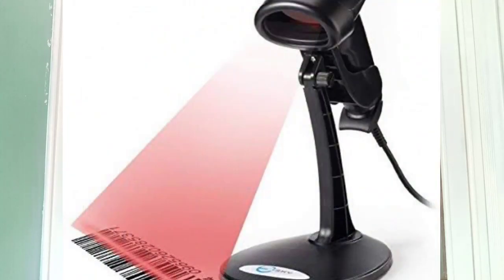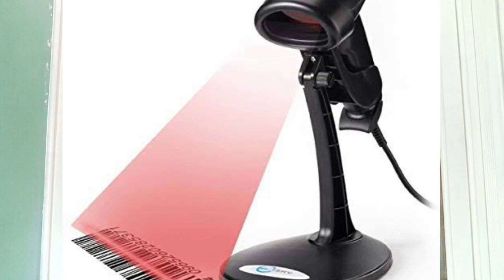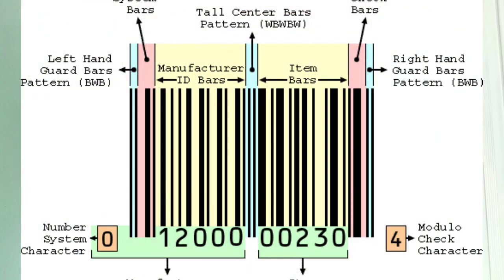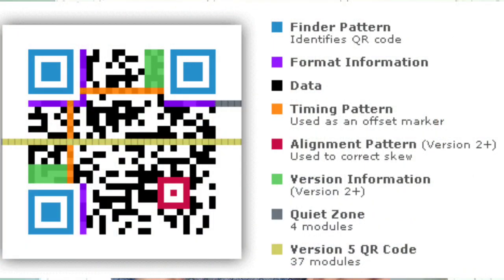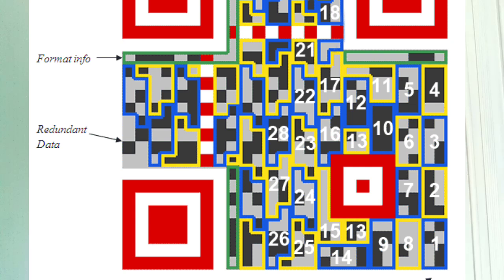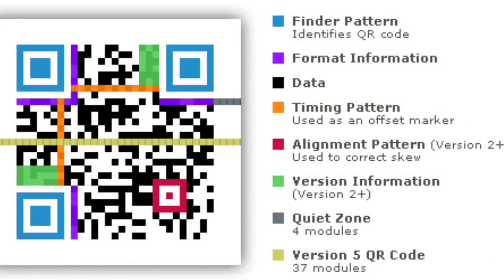BarCodes & QRCodes 🔥🔥|| How They Work??? ||Explained In Telugu 2019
Hi Friends this adithya from Tech Unbox Telugu.. I Am Explained How the bar Code and Qr code works in telugu 2019.